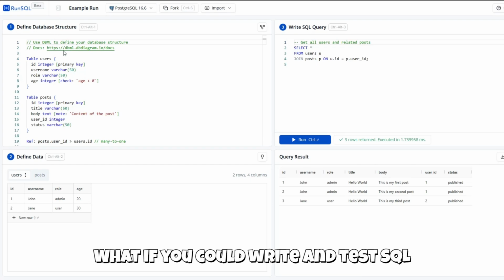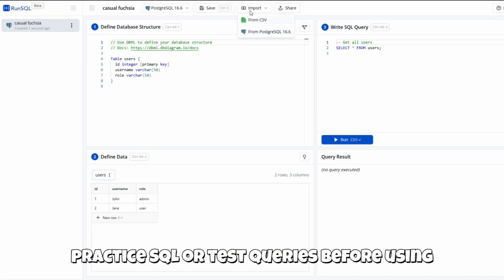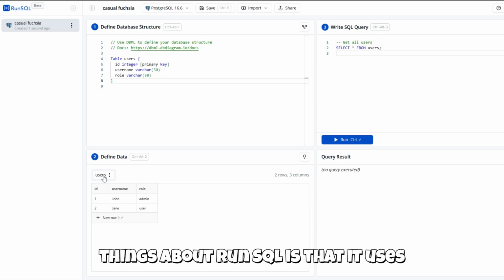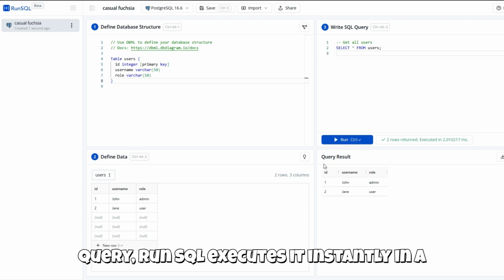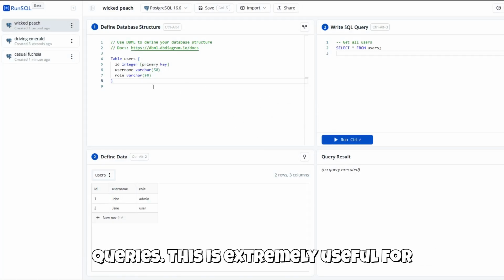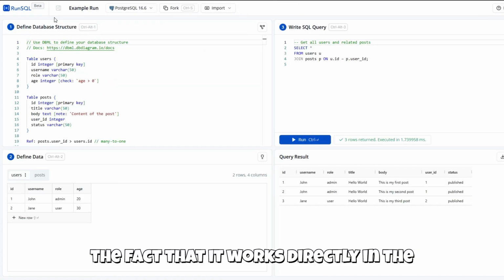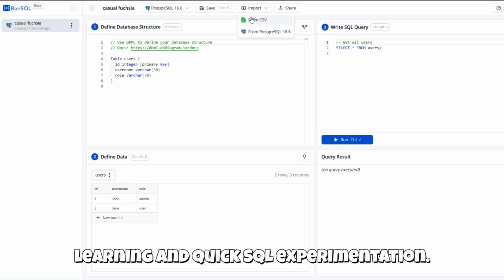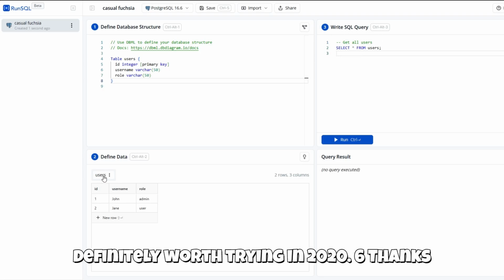How to Use RunSQL to Write, Test & Run SQL Queries Online in 2026 (Easy Tutorial)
Learn to use RunSQL in 2026, the free online SQL playground that lets you write and test database queries instantly in your browser. In this step-by-step tutorial, I'll walk you through navigating to the RunSQL website, selecting your database dialect (PostgreSQL, MySQL, or SQL Server), writing your first SQL query, and executing it against a test database to see results instantly. Whether you're a data professional testing queries or a student learning SQL, this tutorial will help you master RunSQL's efficient query testing workflow.